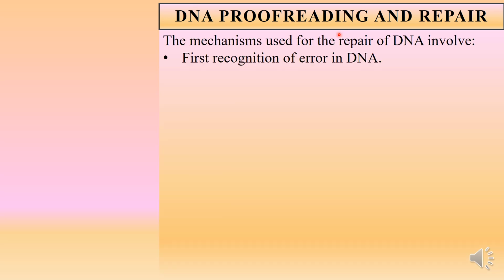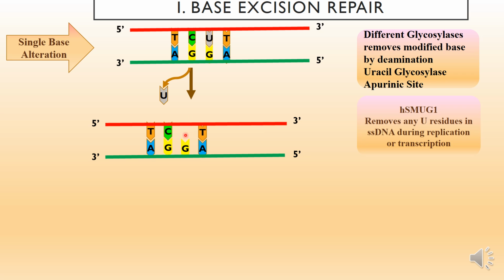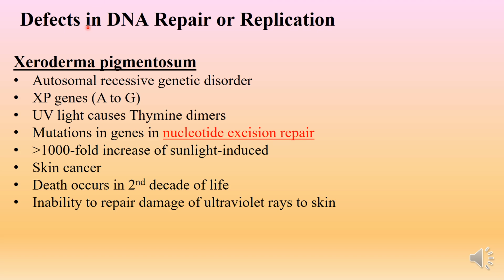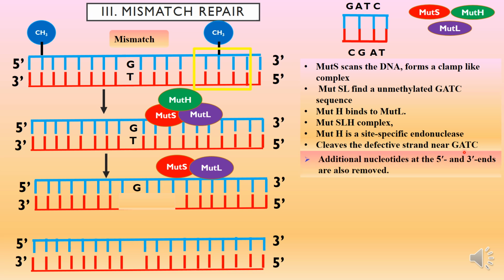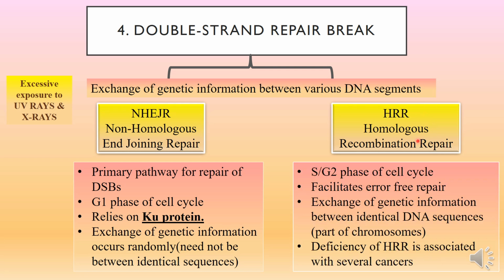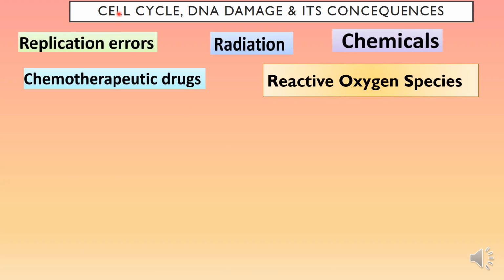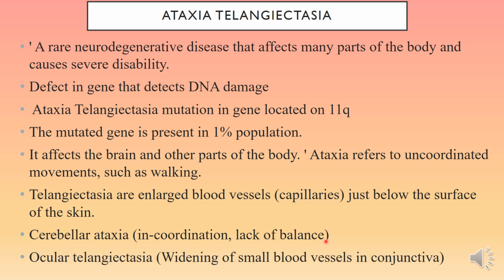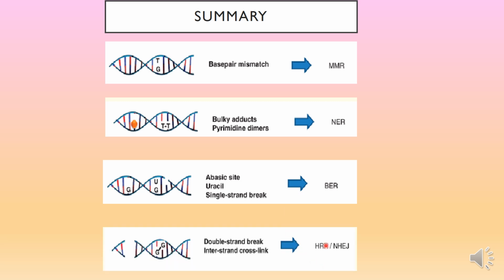DNA REPAIR MECHANISMS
CELL CYCLE, :
Base excision repair (BER),
Nucleotide excision repair (NER),
Mismatch repair (MMR),
Homologous recombination (HR) and
Non-homologous end joining (NHEJ)
are active throughout different stages of the cell cycle, allowing the cells to repair the DNA damage.

DNA REPAIR MECHANISMS EXPLAINED

DEFECTS IN REPAIR MECHANISMS AND RELATED DISORDERS:

1.HNPCC
2.Ataxia telangiectasia
3.Fanconi''s anemia
4.Bloom's syndrome
5.Cockayne's syndrome
6.Werner’s syndrome